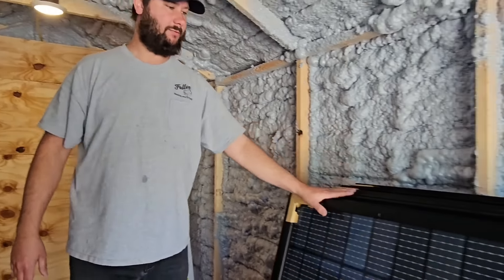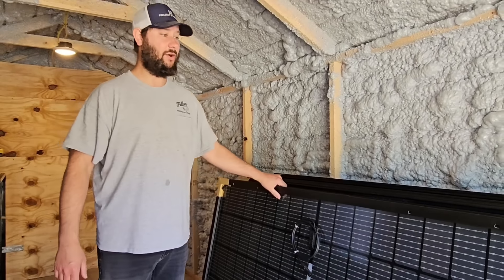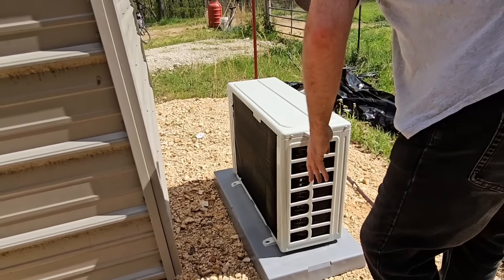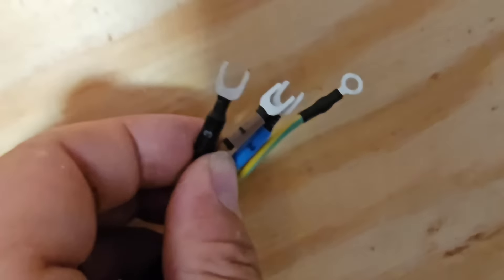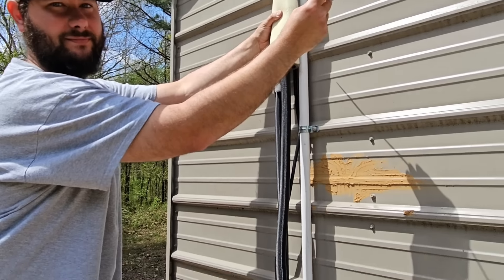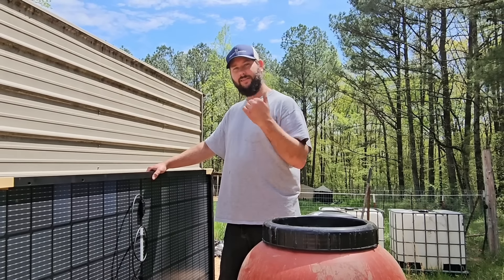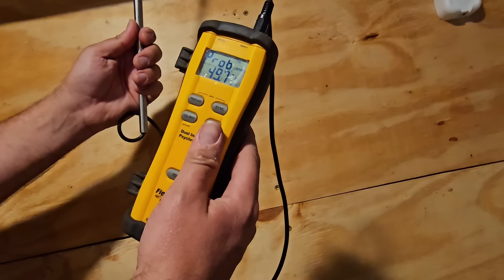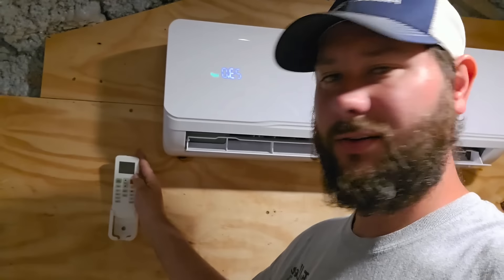Cool Your Home for FREE with Solar Powered AC!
Learn how to cool your home for free with a solar-powered AC system from Taddy Digest. This green home solution is cost-effective and environmentally friendly. Check out the EG4 18K from EG4 Electronics for more information!

Need an HVAC Lineset Cover, Check out this video.

HVAC Tools
Digital Torque Wrench

Mighty Bracket Mini-Split Support Tool